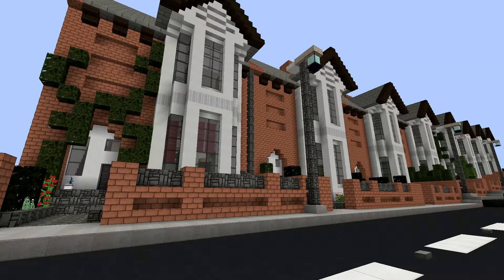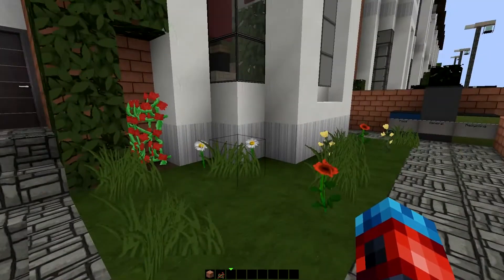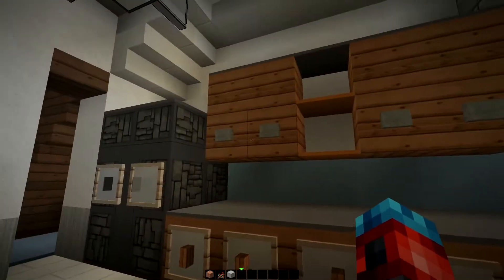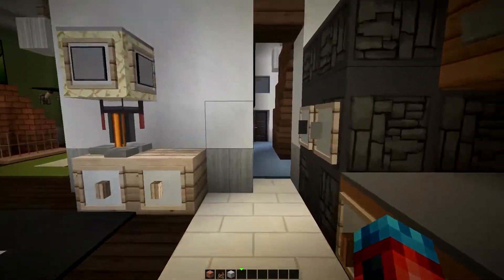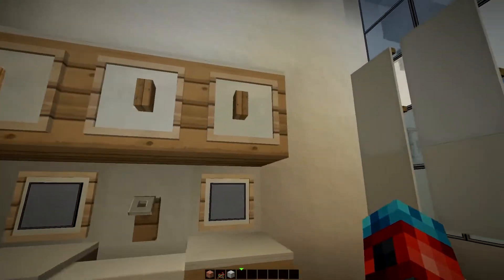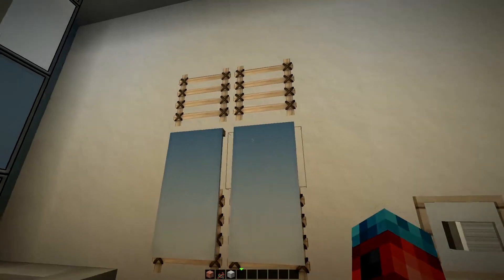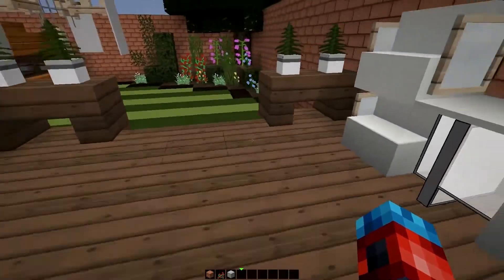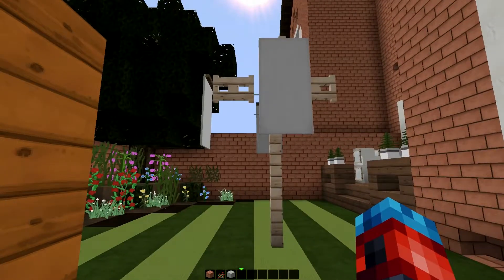Minecraft Showcase: Small Georgian House (British Street) + Updates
A little showcase of the complete house used in the British Street Project. I wanted to fully furnish at least one of these things. There are also a few things I talk about near the end regarding future videos.